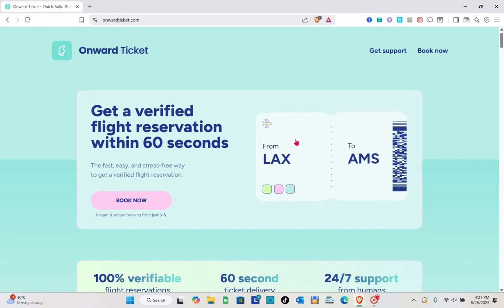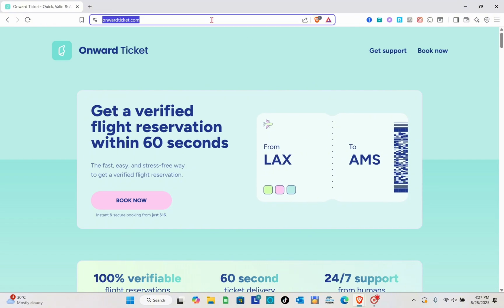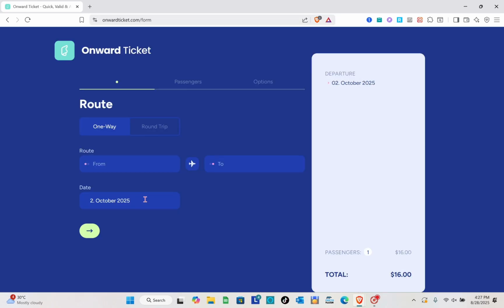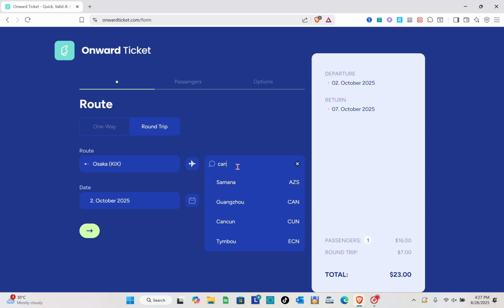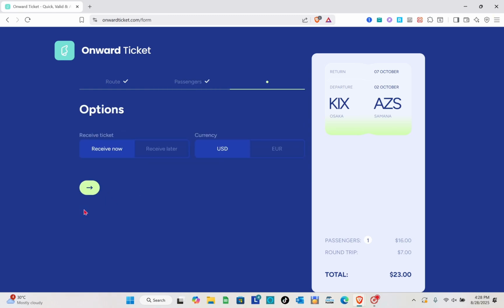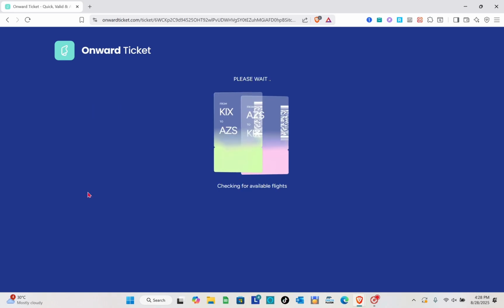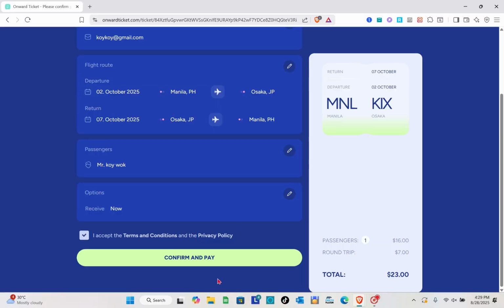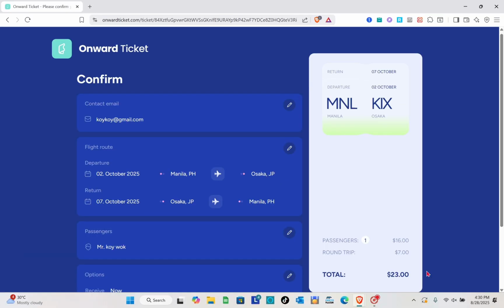How To Make Flight Reservation For Free (Minimal Fee) (Best Method)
Learn how to make flight reservations for free or with minimal fees using our best method. This guide offers valuable tips and strategies to secure flights without breaking the bank. Whether planning a vacation or a business trip, discover ways to access affordable travel options. From utilizing travel rewards to navigating booking platforms, find out how to reduce costs and enjoy budget-friendly flight reservations. Start planning your next trip with confidence and savings.